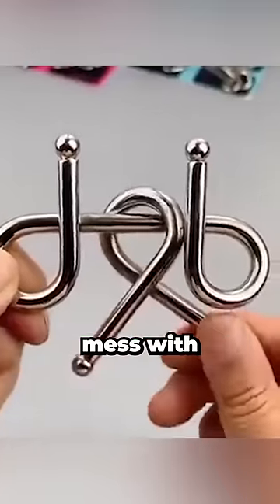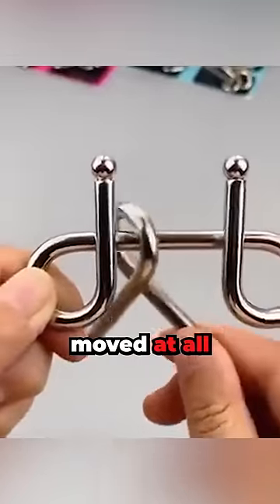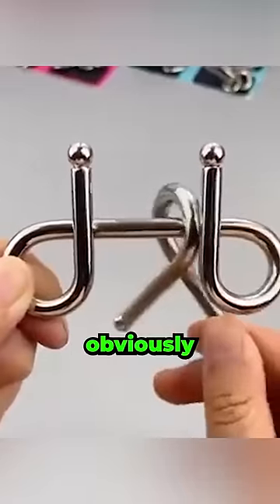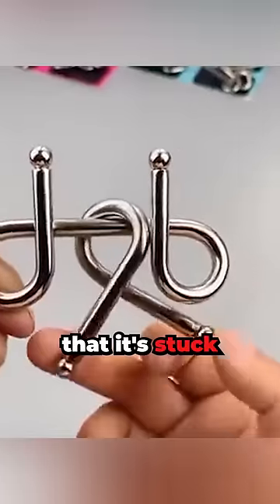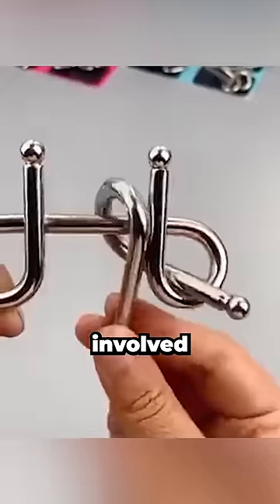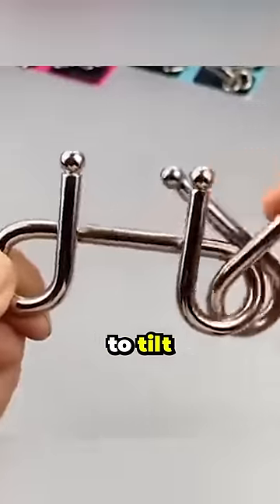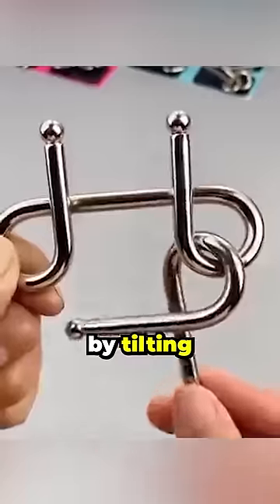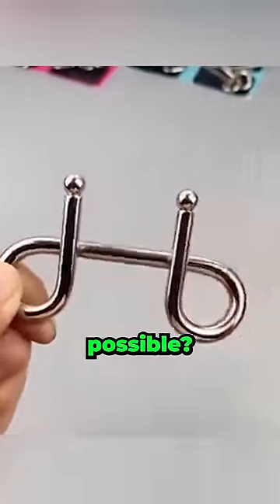How is This Possible ??